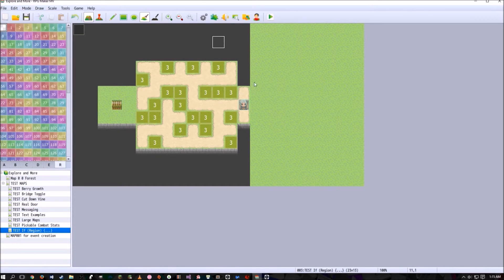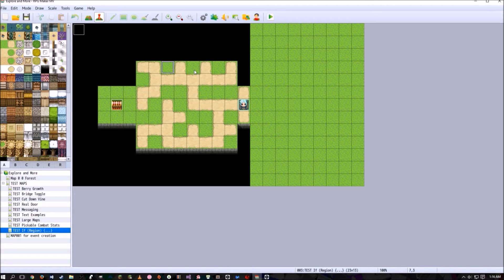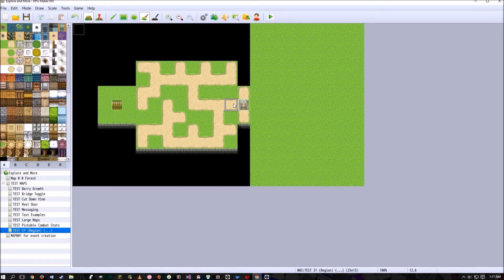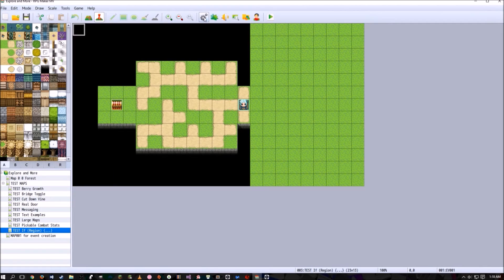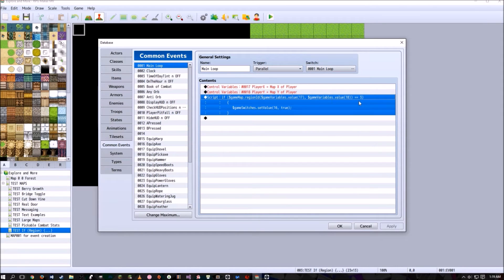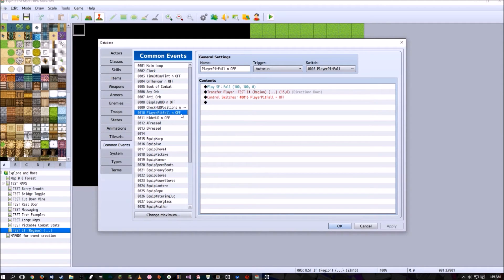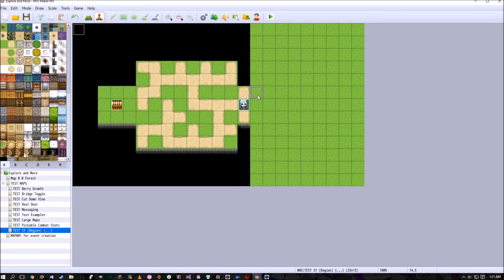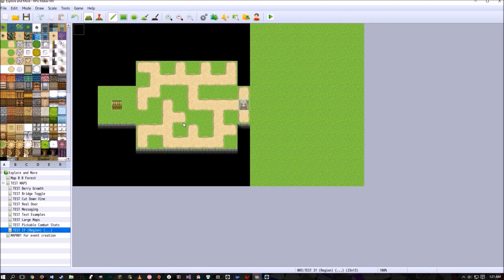RPG Maker MV - How to create conditional checks for regions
This is a pretty simple and efficient way to make something happen based on if the player walks into any numbered region tile, instead of having to litter the map in events or have an event check for one or more squares on the map with nested conditional branches, hope you enjoy! =D